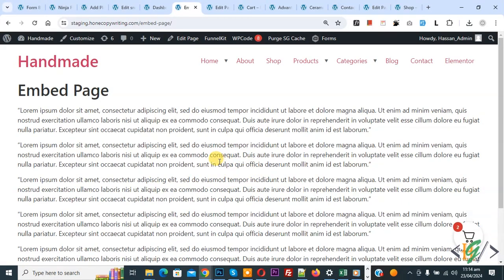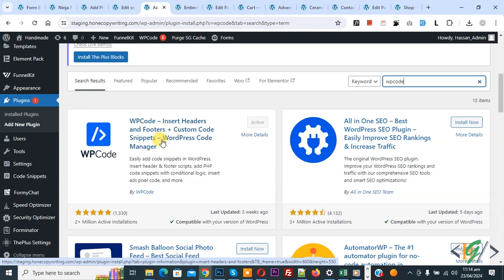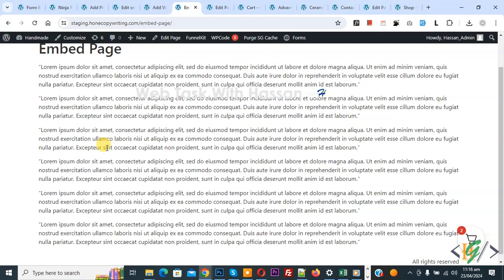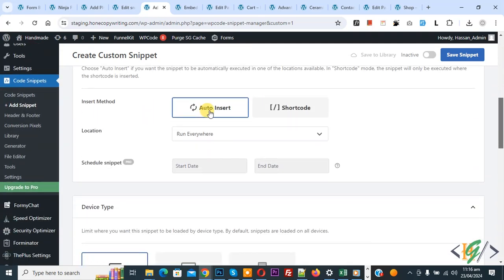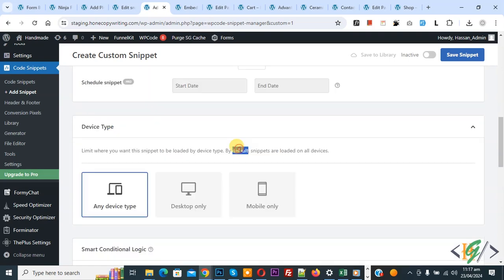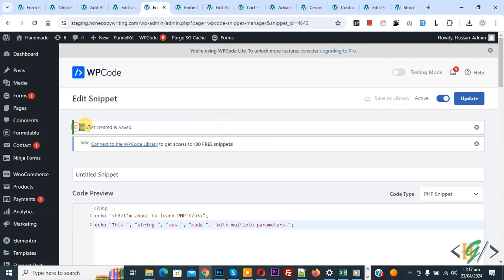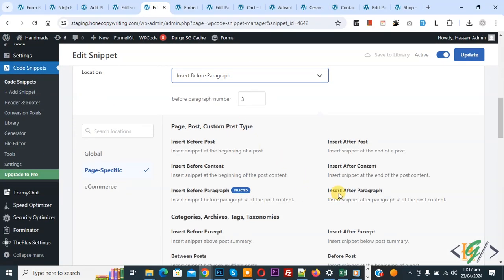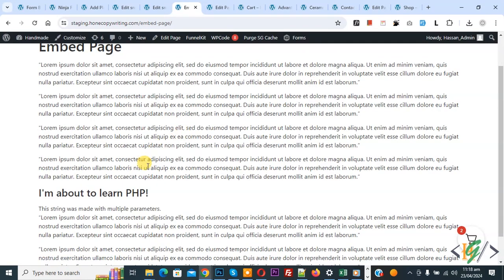How to Add PHP Custom Code Globally on Before & After Paragraph Number Location in WordPress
In this wordpress tutorial for beginners you will learn how to insert php custom snippet on gloabl before and after paragraph numbers # location to whole website using plugin " WPCode – Insert Headers and Footers + Custom Code Snippets – WordPress Code Manager " in wordpress website. So you can run php snippet globally on before and after paragraphs location on page, post and custom post using plugin.

Insert Before Paragraph:
Insert snippet before paragraph # of the post content.

Insert After Paragraph:
Insert snippet after paragraph # of the post content.